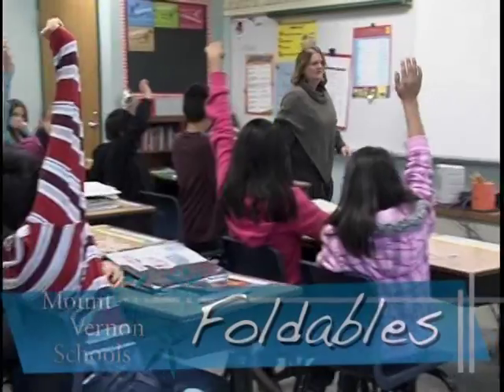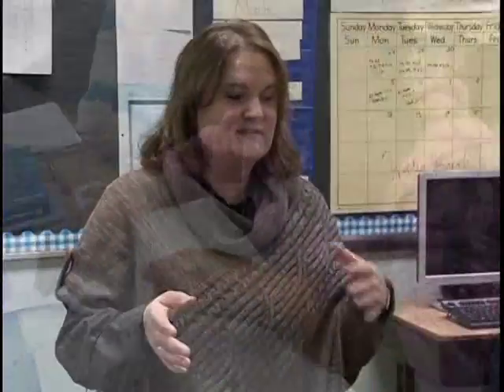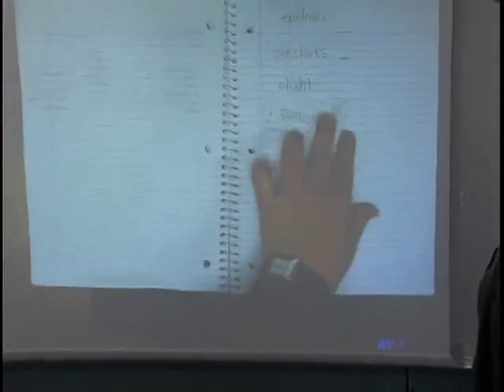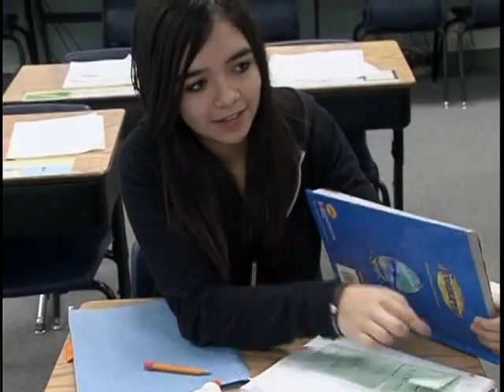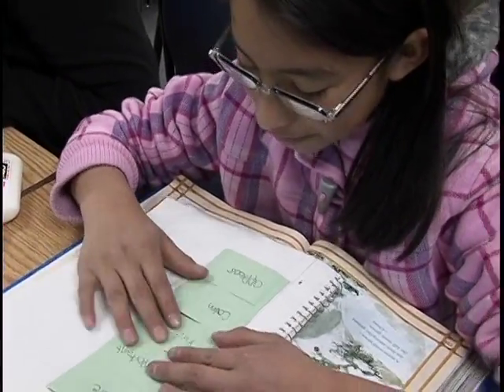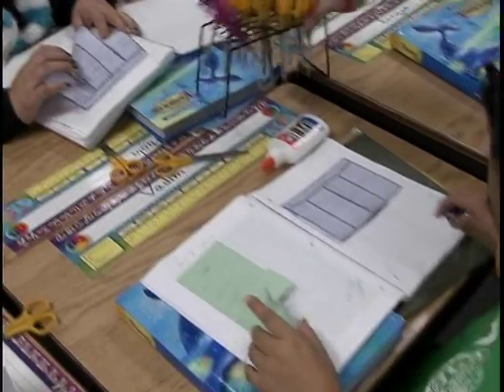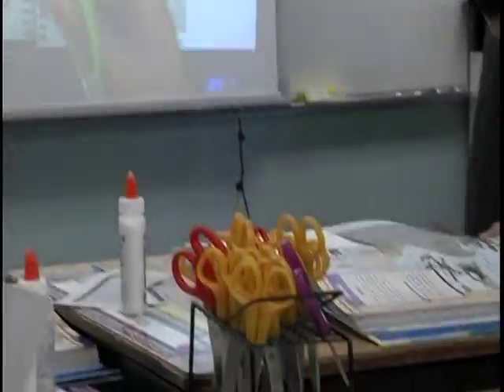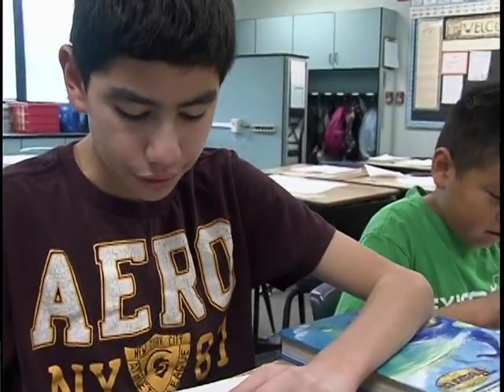Engaging Students Through Foldables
Centennial Elementary School Teacher, Amy Jones, and her students demonstrate how "Foldables" help them learn.